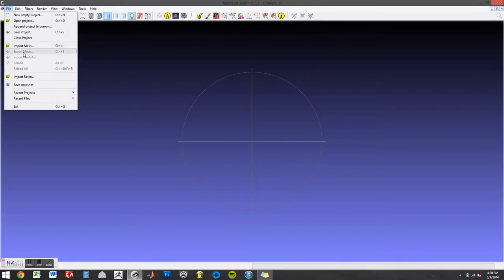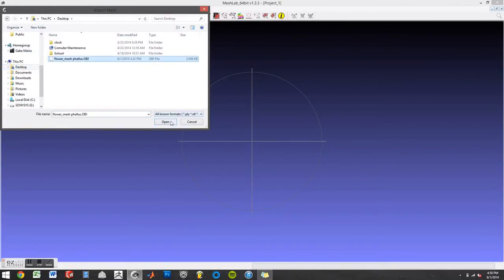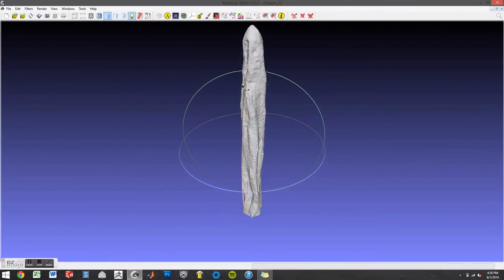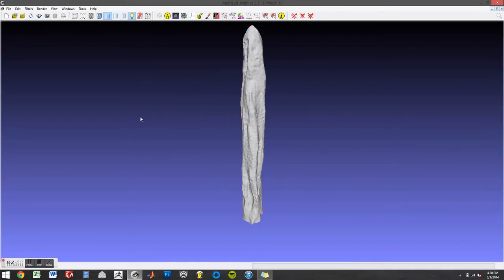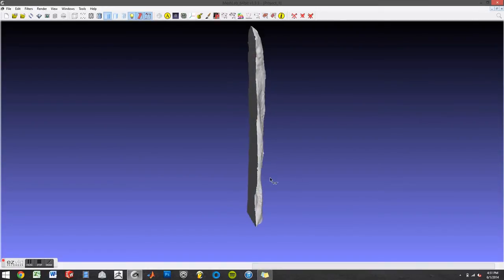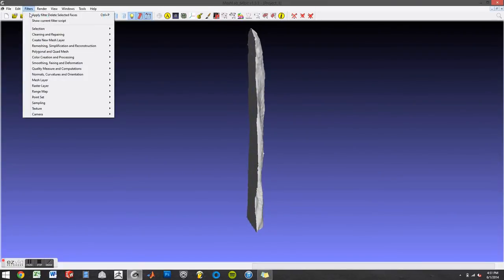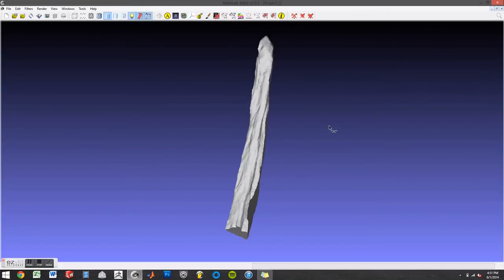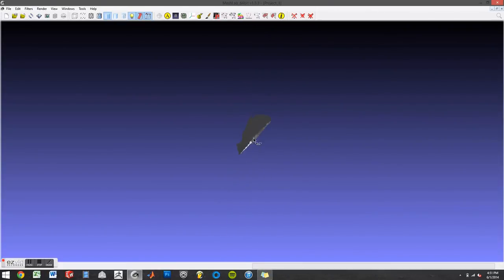Meshlab Normal Inversion